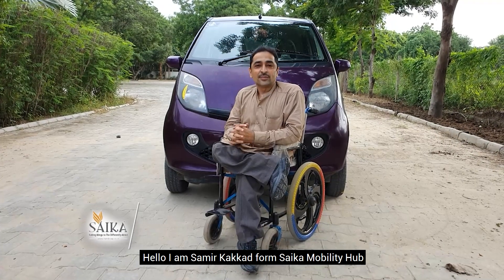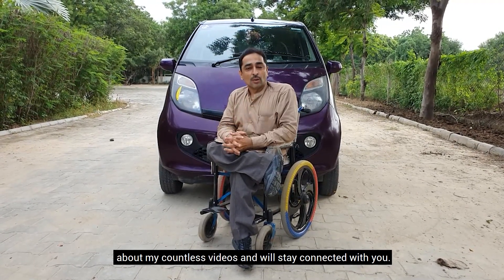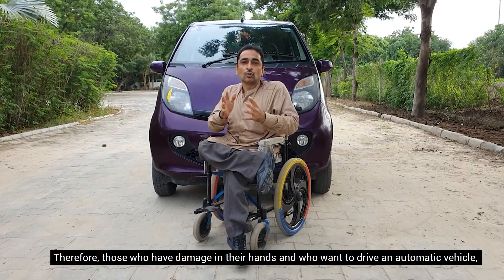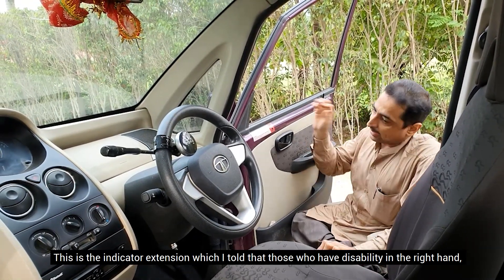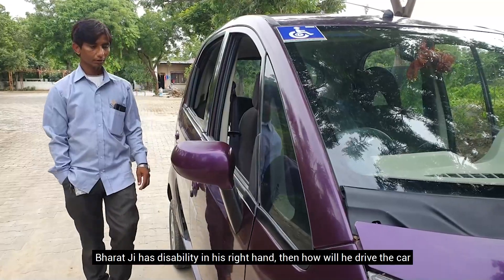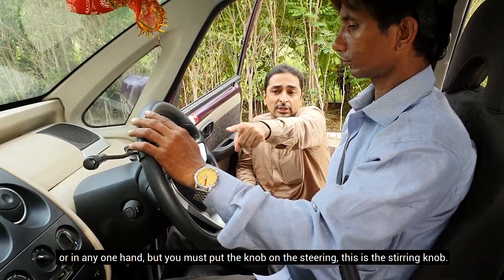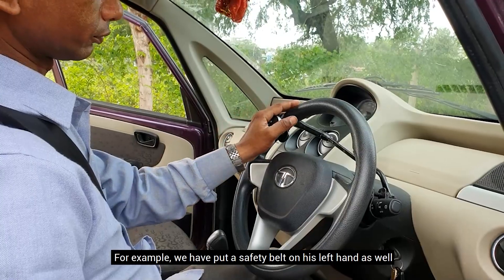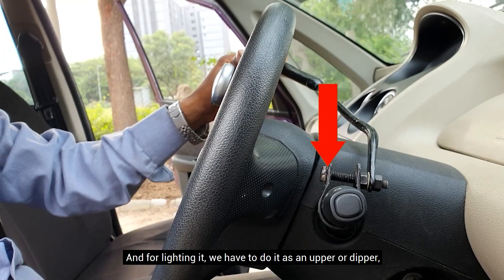Indicator Extension System, (IES) Adaptive vehical kit instructions For One Hand Differently Abled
Indicator Extension System,
(IES) adaptive vehical kit instructions Tata Nano Automatic For One Hand Differently Abled By. Samir S. Kakkad

handicap car kit
hand cantrol kit

SAIKA MOBILITY HUB
25, Goyal Plaza, Opp. Goyalpark, Premchand Nagar Rd, 380015, Vastrapur, Ahmedabad, Gujarat 380015